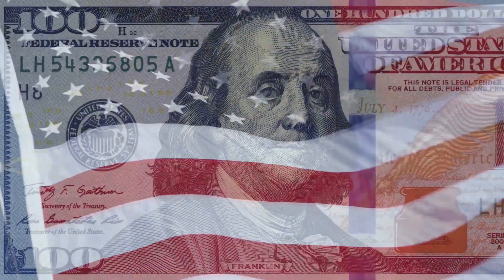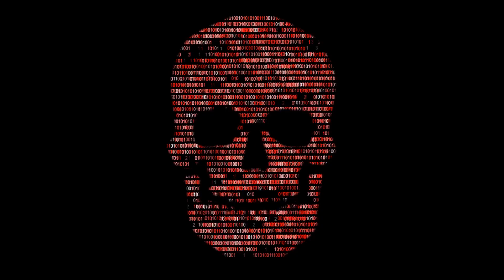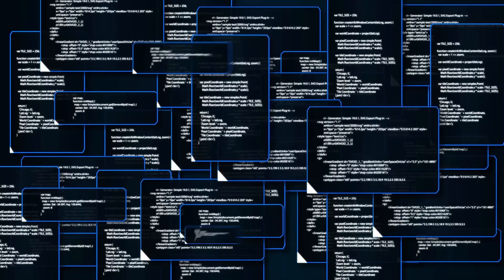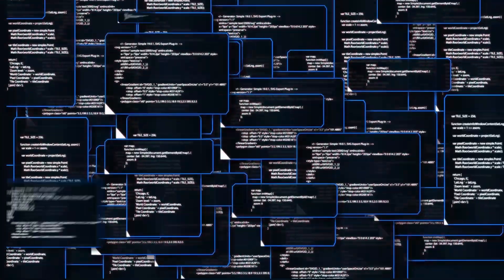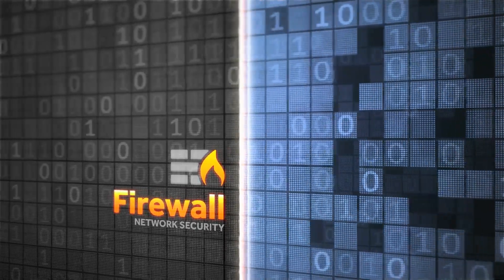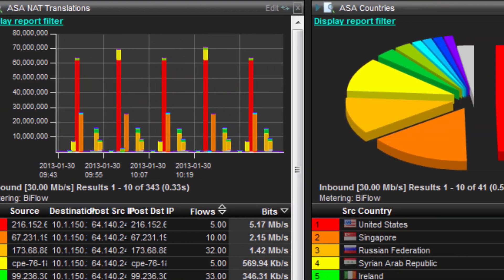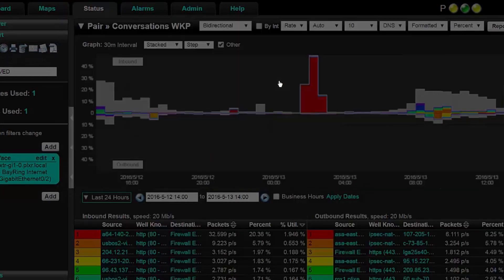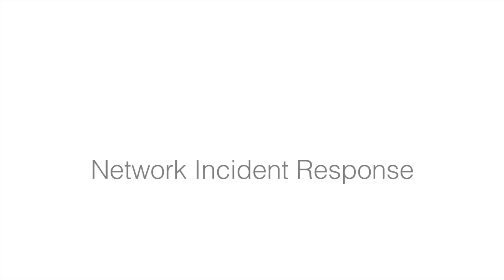Security Analytics : Investigate Faster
Despite the billions spent to improve the detection of malware, our networks are more vulnerable to infections than ever before. Ransomeware and DDOS attacks are frightening events that we hope to avoid everyday.

Because we know that infection is imminent, we must build our defenses to improve our abilities to uncover the communication behaviors that are characteristic of unwanted activities. Low and slow data thefts have become commonplace and the patterns are nearly identical to the normal traffic coming from our end systems. The ability to separate the good from the bad has never been more difficult.

Plixer's forensic incident response system provides unmatched insight into all areas of the network. Security teams receive indicators of suspicious events and can monitor indexes which are often the early tell-tale signs of a data leak.

When you need it most, Scrutinizer has the data needed to go back in time. Auditors can quickly execute forensic searches across massive data stores to isolate the problem down to the root cause in seconds. Defend your extended network by leveraging the very best in security analytics.